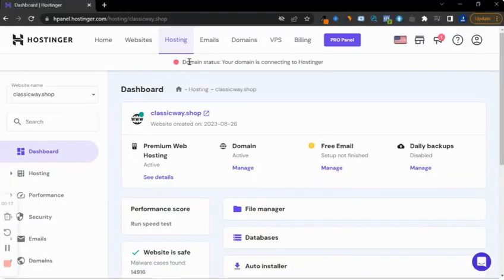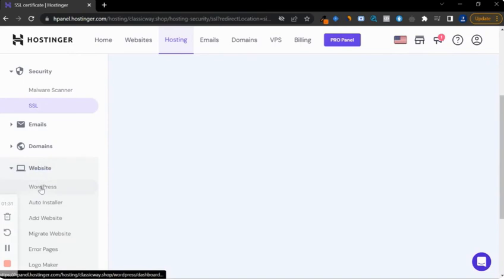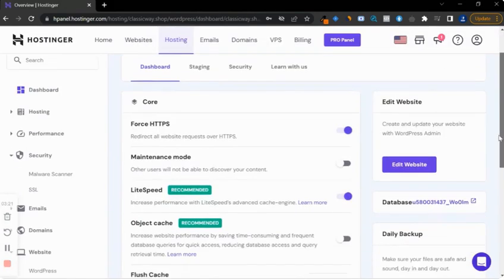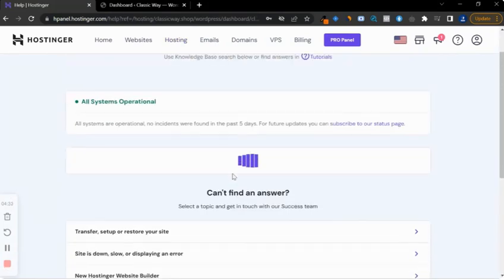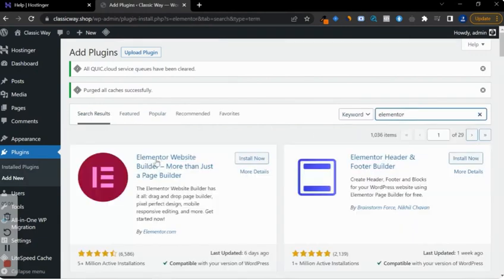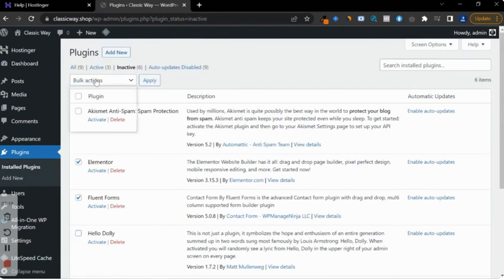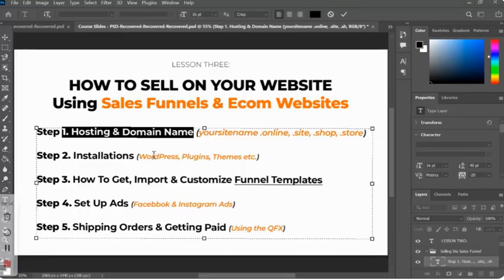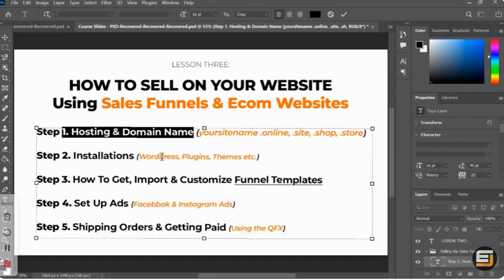HOW TO INSTALL WORLDPRESS, THEME AND PLUGINS